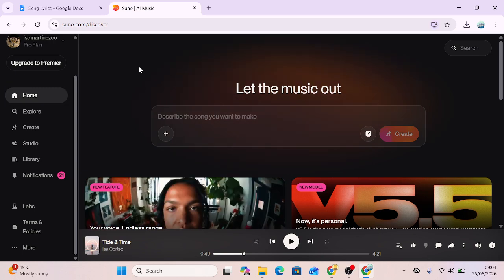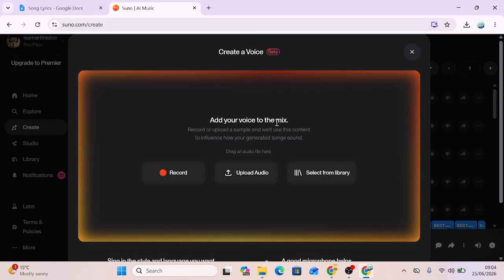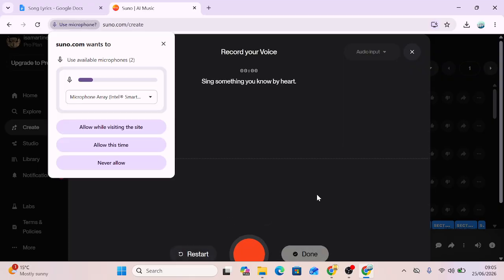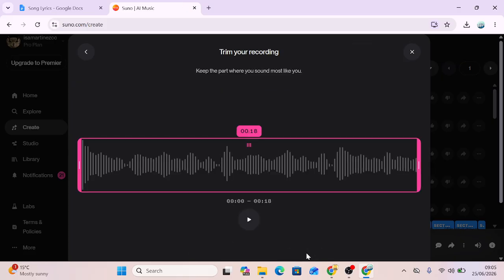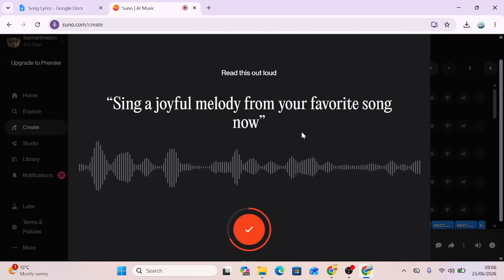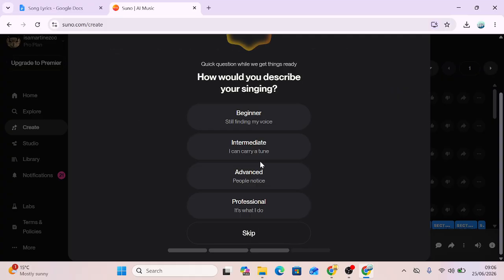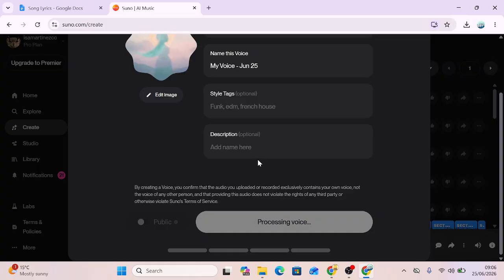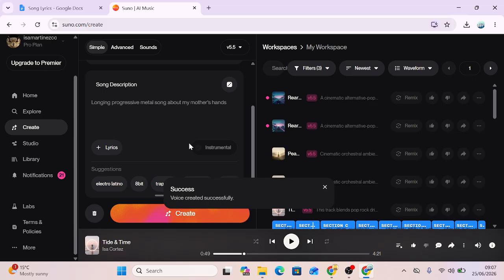How To Upload Own Voice On Suno AI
Want to use your own voice in Suno AI? In this step-by-step tutorial, you'll learn exactly how to upload your own voice to Suno AI, allowing you to create AI-generated songs with your unique vocal style. Whether you're a musician, content creator, or just experimenting with AI music, this guide walks you through the entire process from start to finish.

ZealSound Microphone
Akai Beat Pad

Cell Phone Tripod Adapter